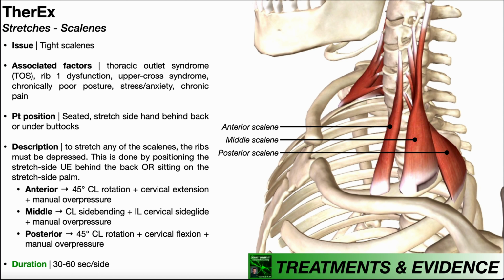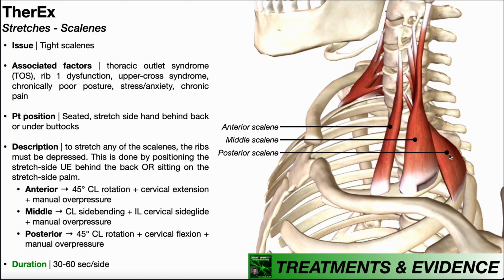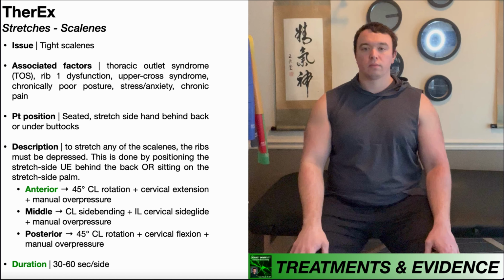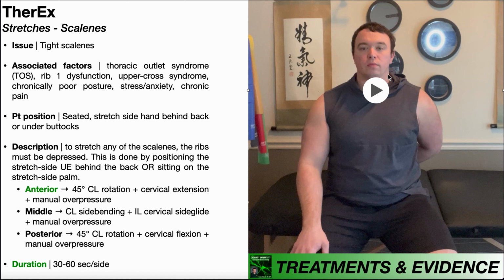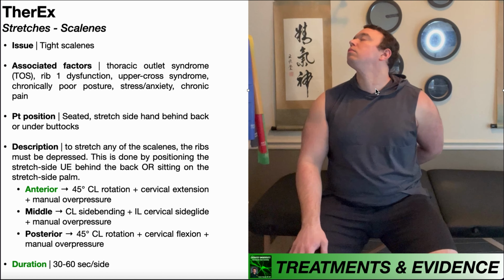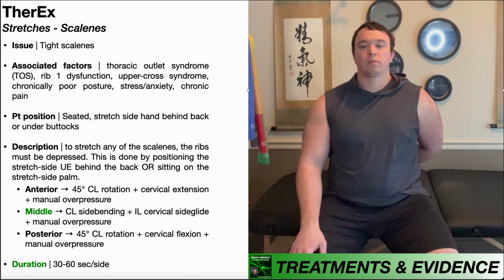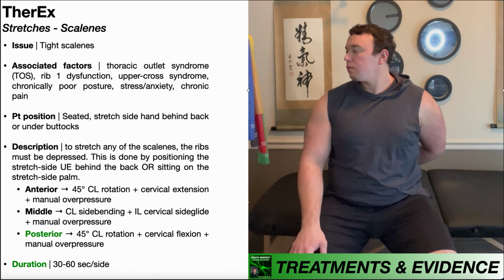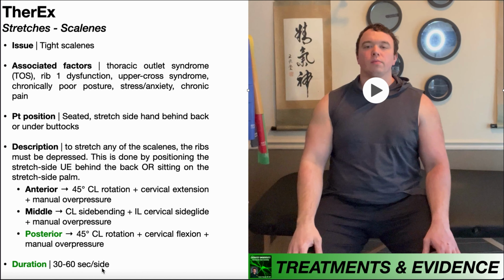TherEx | Scalene Stretches [for Anterior, Middle, & Posterior Scalenes]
In this video, I demonstrate stretches targeting each of the scalene muscles: anterior, middle, and posterior scalenes.